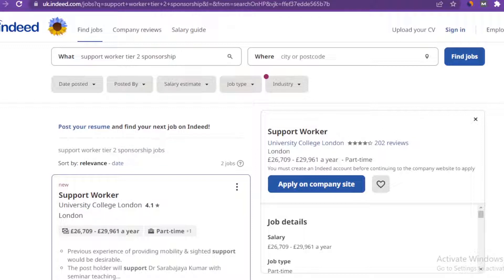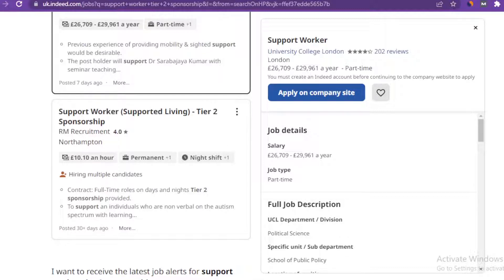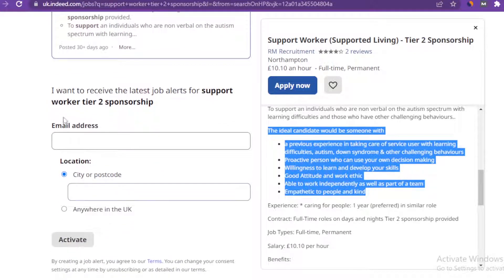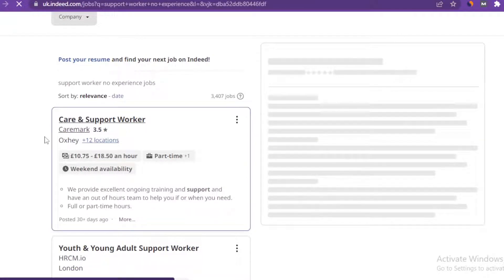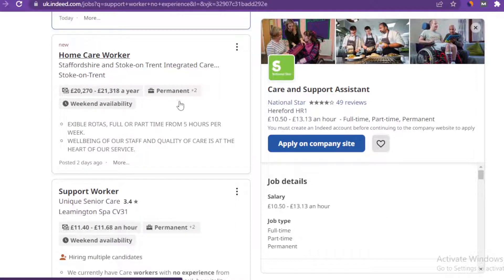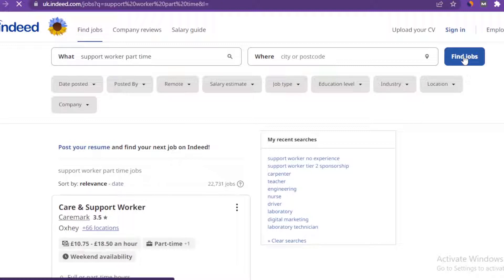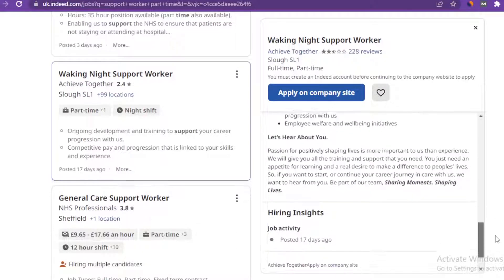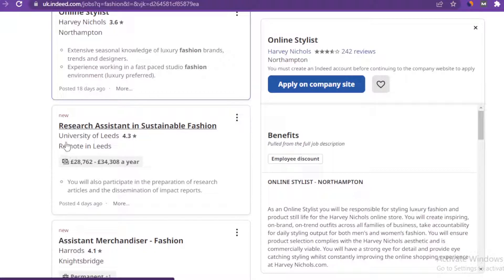APPLY NOW! SKILLED WORKER VISA SPONSORSHIP JOBS IN UK | UK VISA SPONSORSHIP FOR FOREIGN WORKERS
This video is about the Latest Skill worker visa sponsorship in UK.

uk visa with work permit
uk companies offering work permit

uk visa for skilled workers